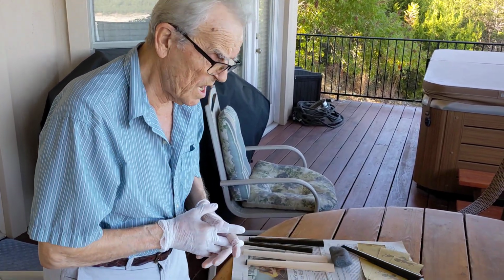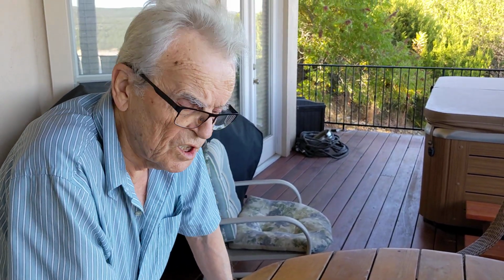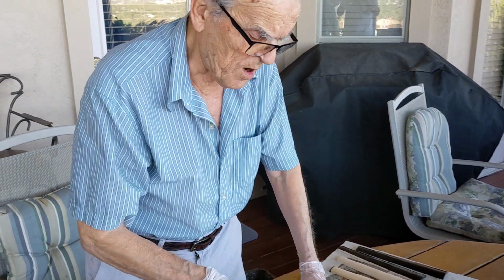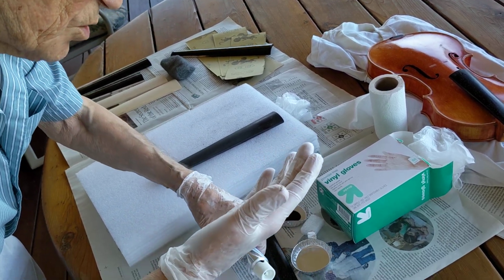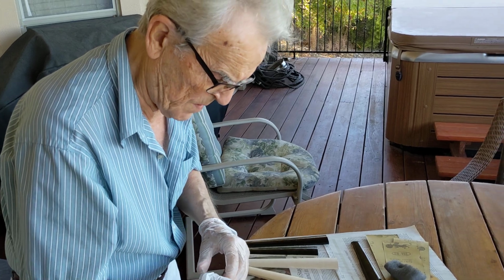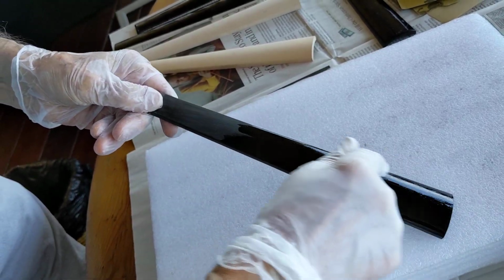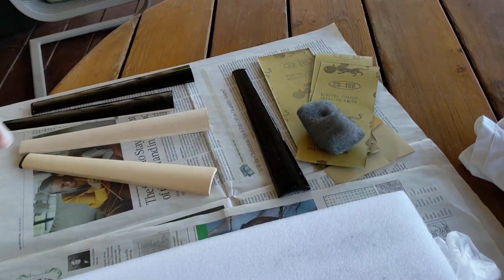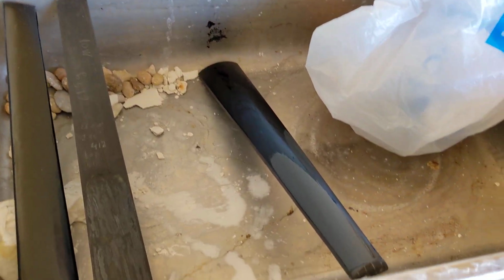Using Urushi in Violin Making Part2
Joseph Nagyvary demonstrates how to apply Urushi to violin fingerboards.